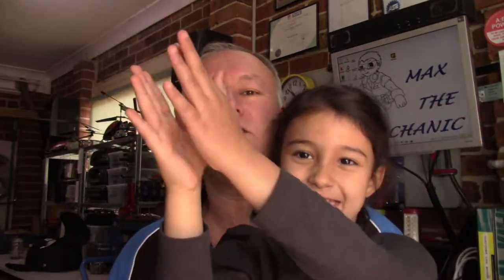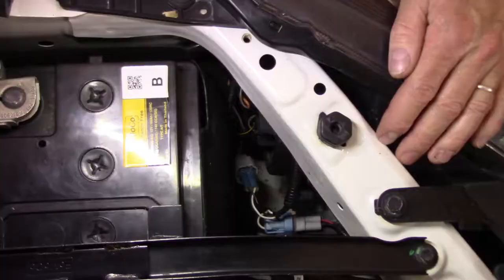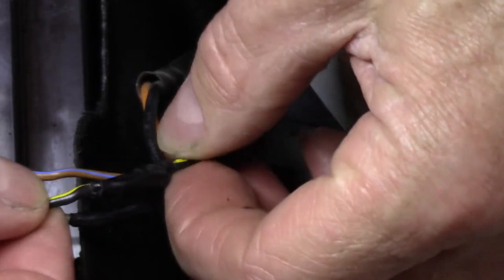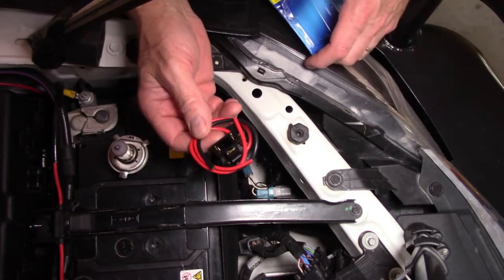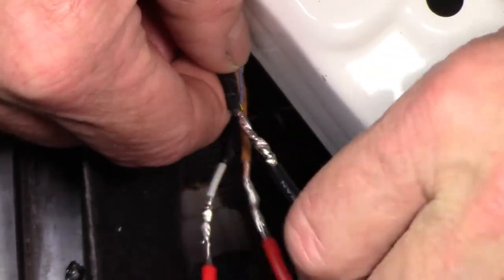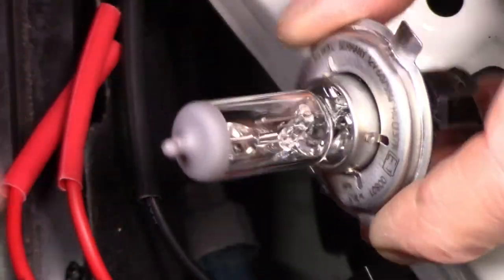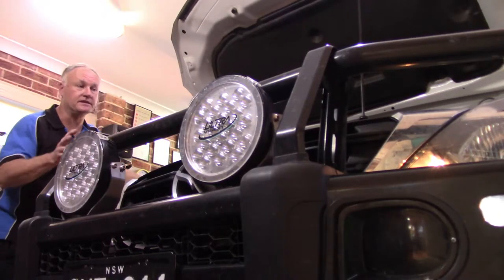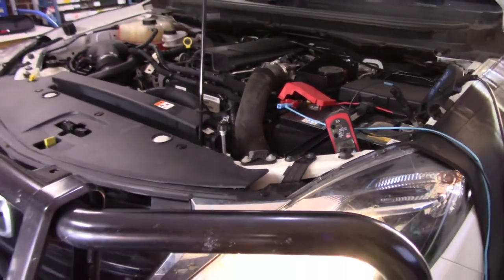Mazda BT50 Intermittent Spotlights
What would cause spotlights to intermittently flash off and on? A poor contact somewhere? A faulty switch? Or something more sinister?

30 Million Times (instrumental) by RYYZN